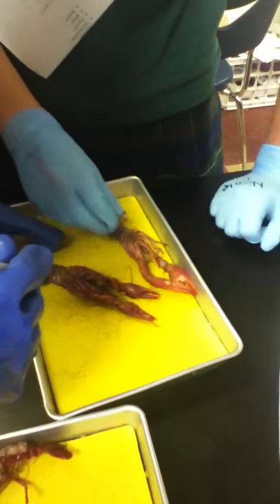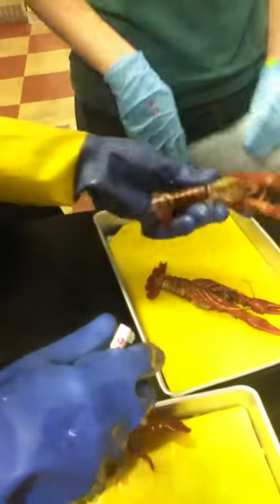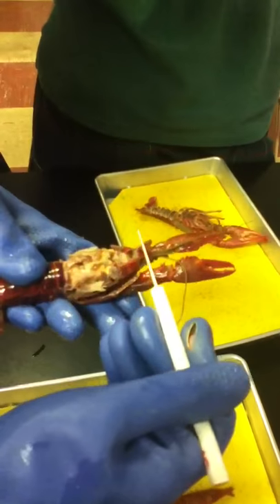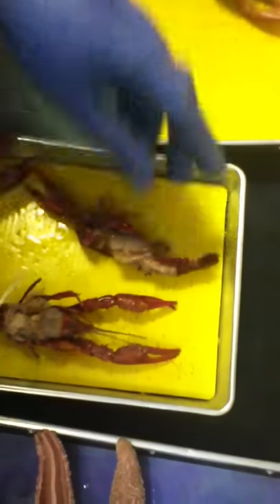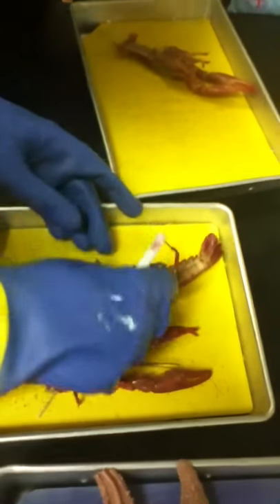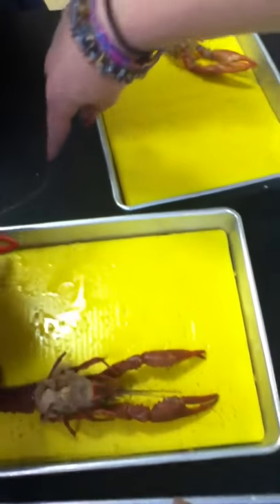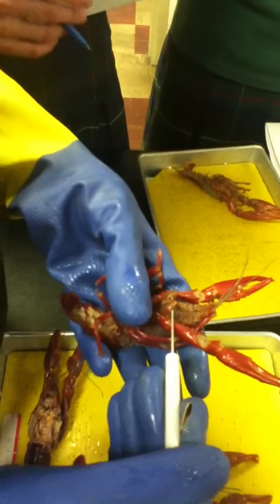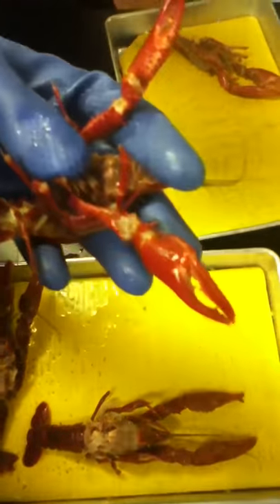TOLCS crawfish dissection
For Exam